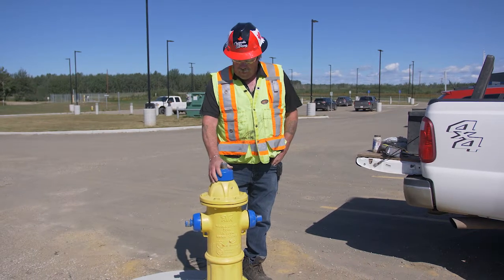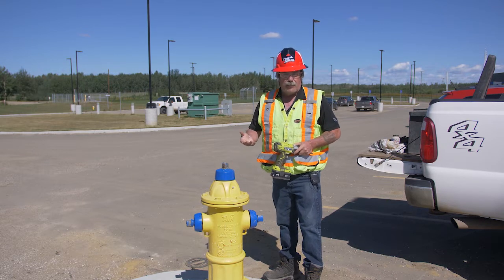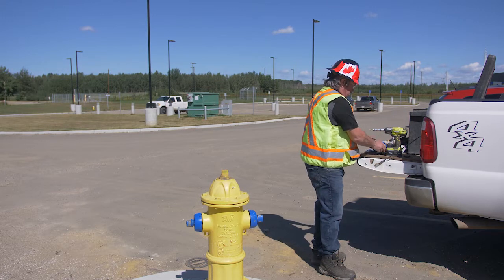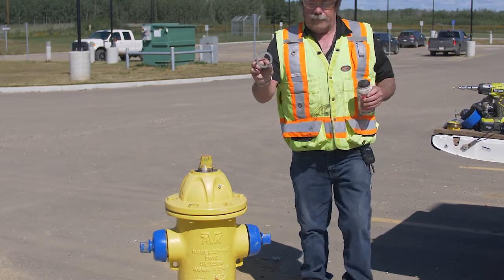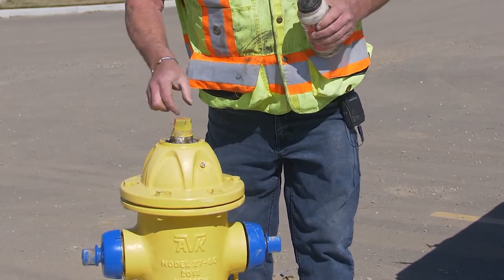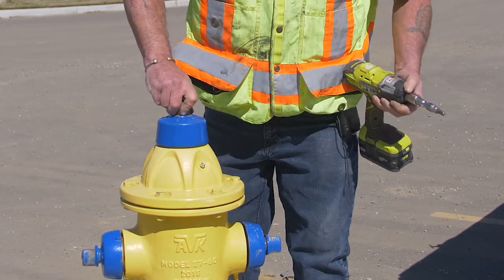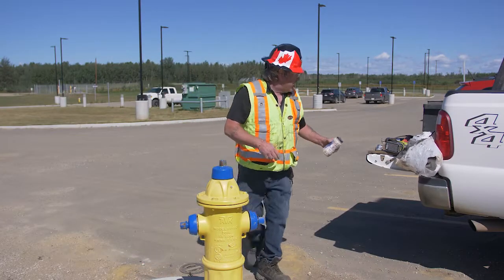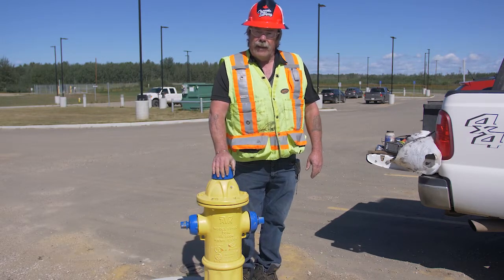Step-by-Step: How to Service a Fire Hydrant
Water operators, learn how to keep your fire hydrants ready for emergency situations with this step-by-step video. Circuit Rider Trainer Blair Campbell demonstrates how to service and maintain a newer style AVK fire hydrant, ensuring it is always in top working condition and ready for use.